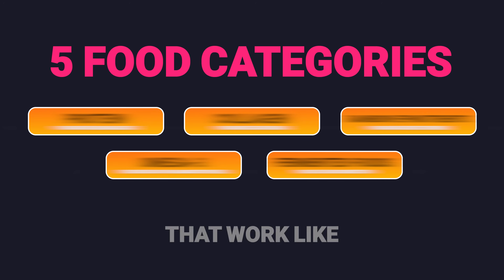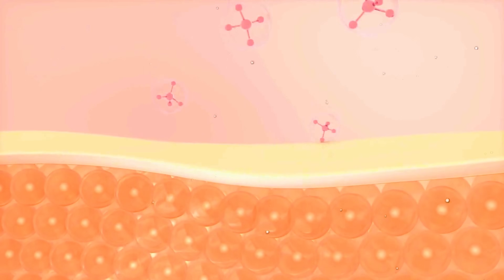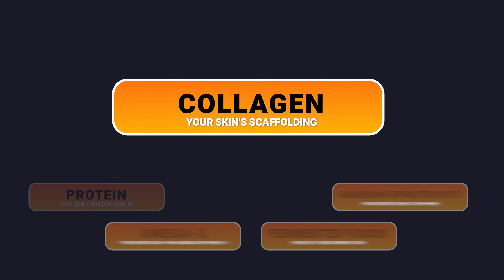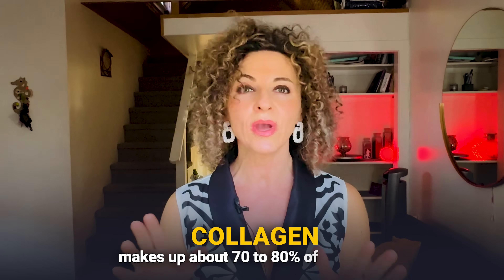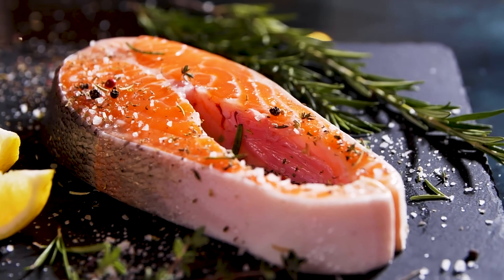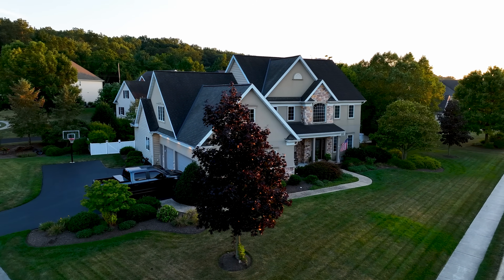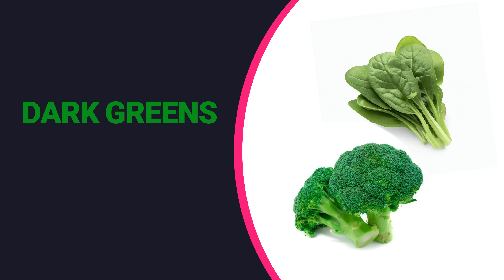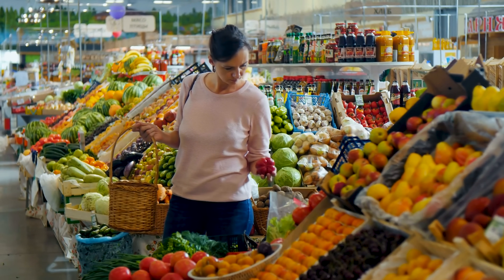5 Anti-Aging Foods That Actually Work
Want glowing skin, stronger nails, and healthier hair?

I’m Dr. Lucia Aronica, Stanford Lecturer in Epigenetics and Nutrigenomics. If you care about aging well, this is where science meets your plate. In this video, I reveal the Top 5 foods scientifically proven to support youthful skin, hair, and nails by working from the inside out.

You’ll discover:
✅ The best protein for collagen and repair
✅ The colorful “epinutrients” that turn on your skin’s defense genes
✅ The healthy fats that keep inflammation—and wrinkles—away
✅ The gut-skin connection no one talks about

CHAPTERS:
00:00 - Wrinkles Start in Your Kitchen
01:45 - The Protein Power for Skin Health
03:56 - Collagen Truth: Powders vs Real Food
06:21 - Eat the Rainbow for Genetic Protection
09:31 - Omega-3 fatty acids
11:54 - Probiotics and gut-skin axis